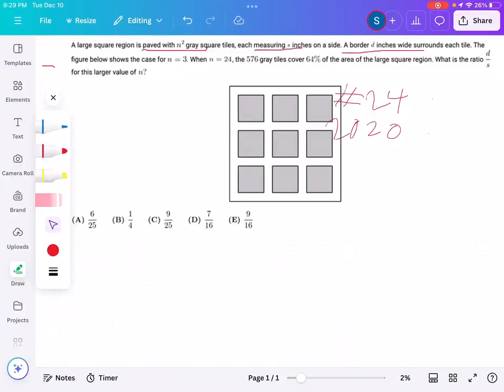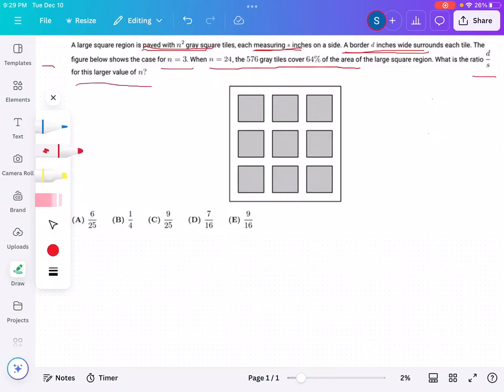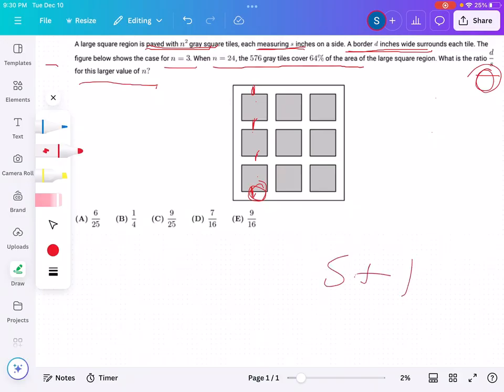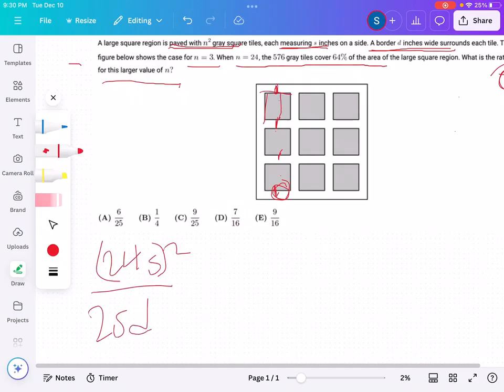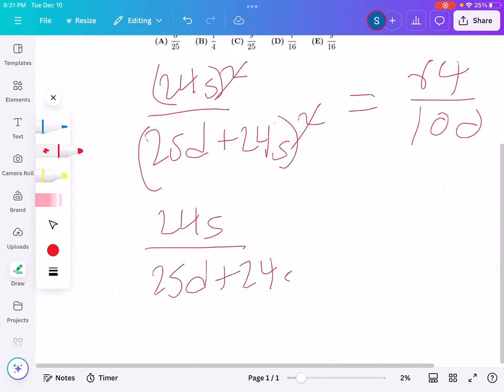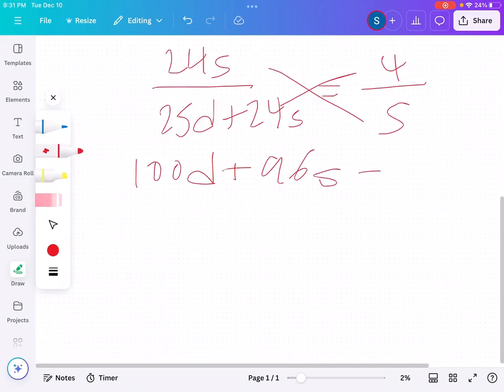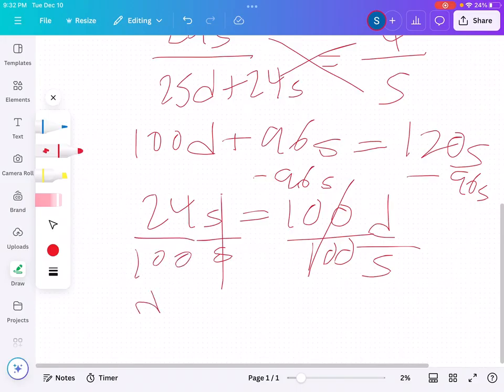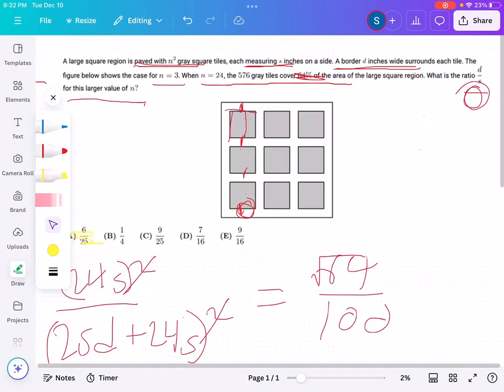Confuzzling AMC 8 Problem 24…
This video covers a very trick problem from the 2019 AMC 8. It starts off as a geometry problem, but very quickly gets difficult. Watch as I work through this problem and break down its logical steps!